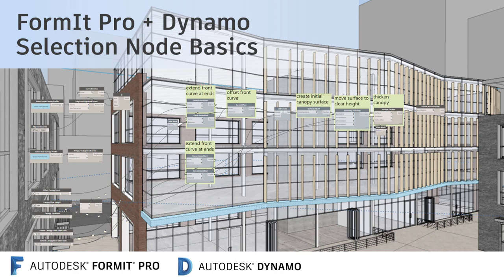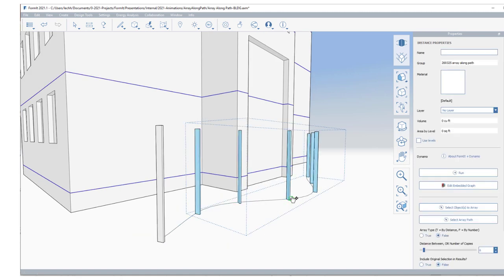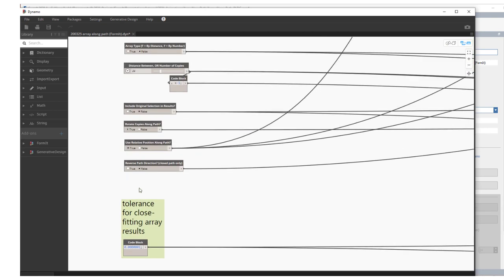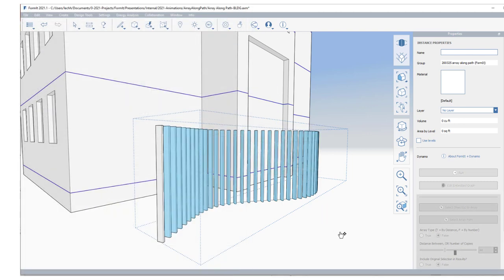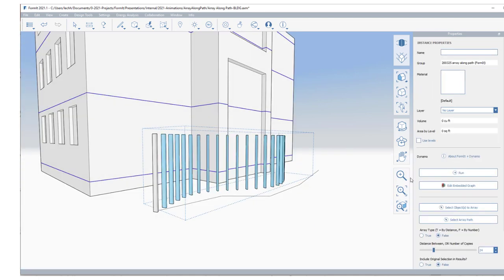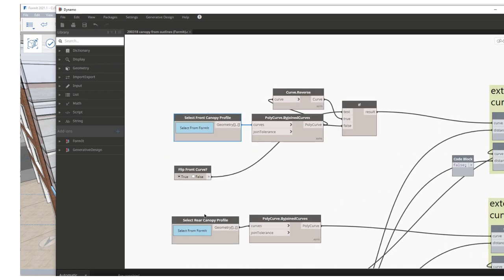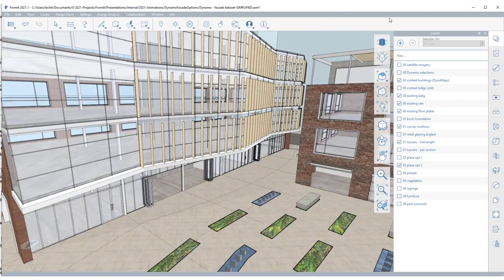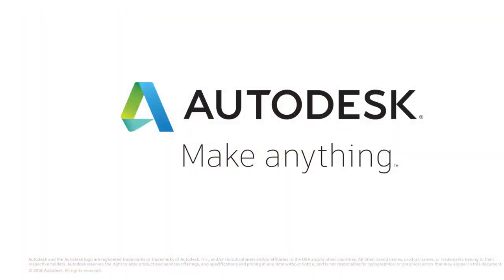FormIt + Dynamo: SelectFromFormIt Node Intro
With the release of Autodesk FormIt Pro 2021,  you can now select geometry in FormIt to use in your Dynamo graph! This video gives an overview of how to use the node and where to find some examples. We hope you try out the new workflow and get even more creative with solutions to your early stage designs!